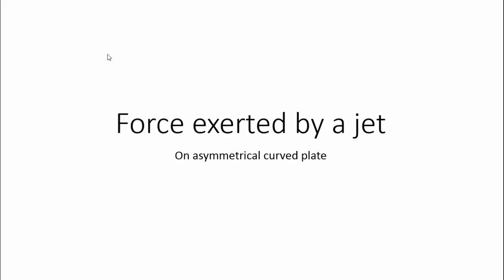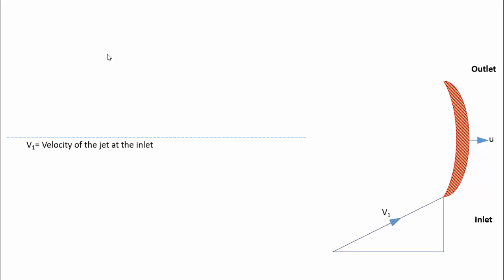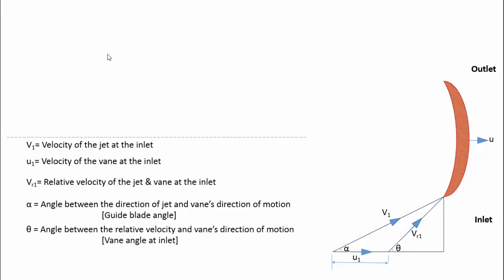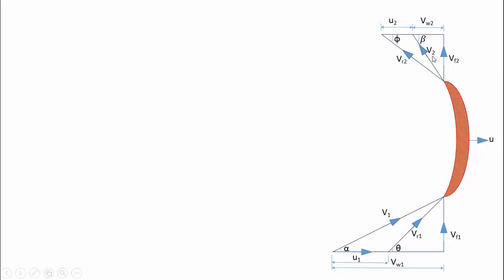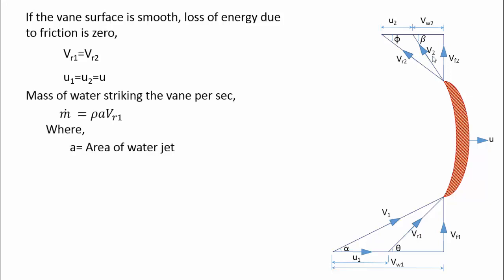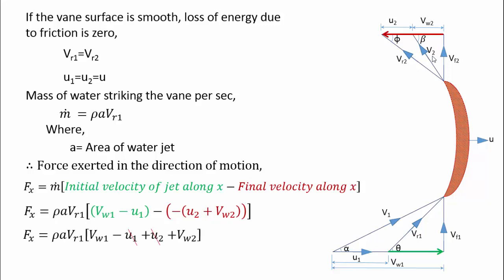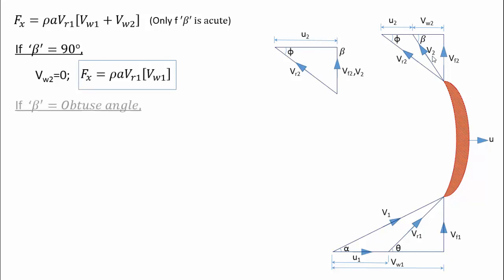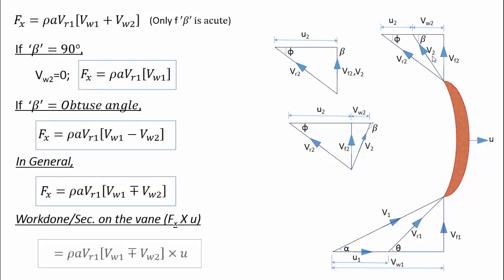Centrifugal pump velocity triangle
Construction of velocity triangle for Centrifugal pump